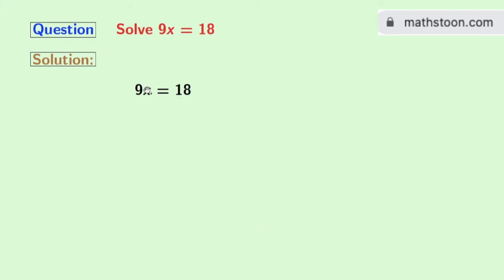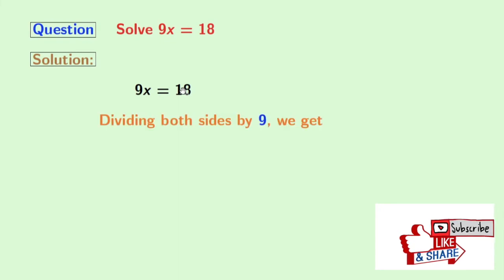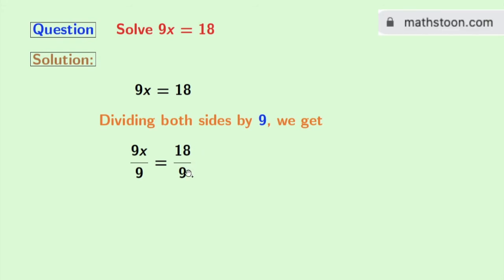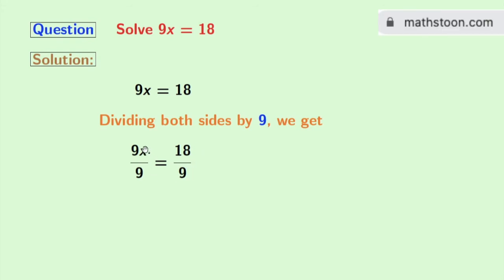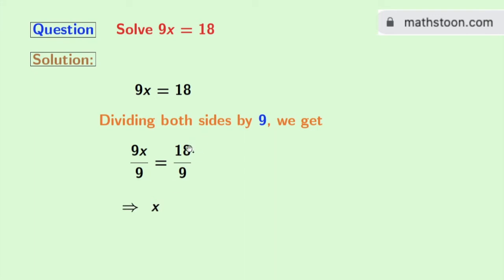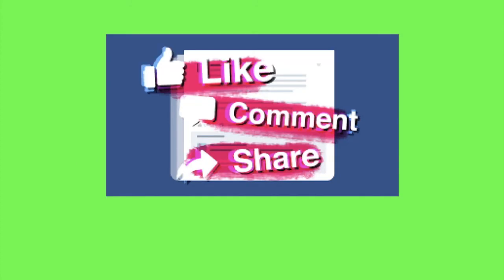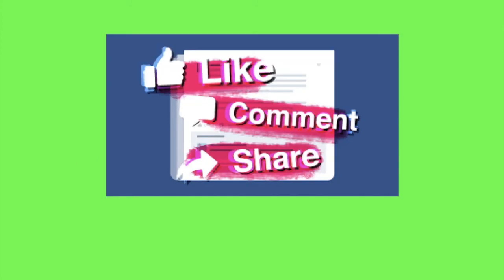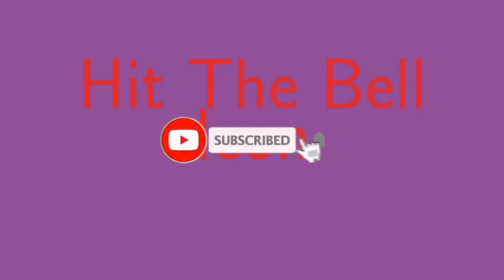Solve 9x=18 || 9x=18 solve the equation